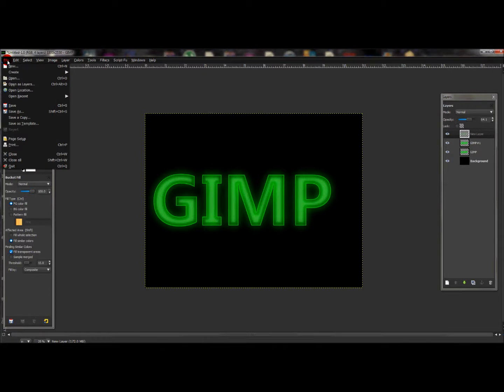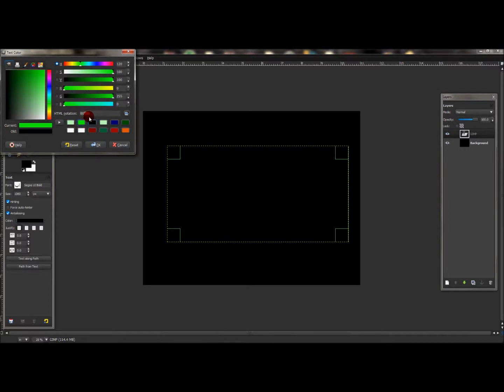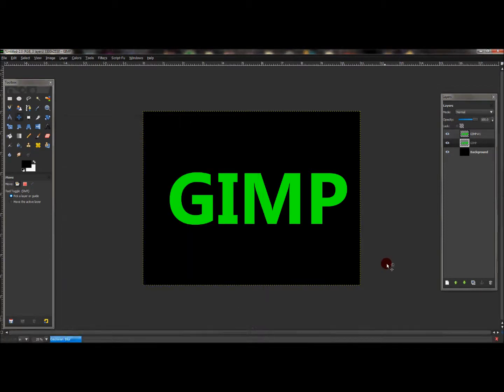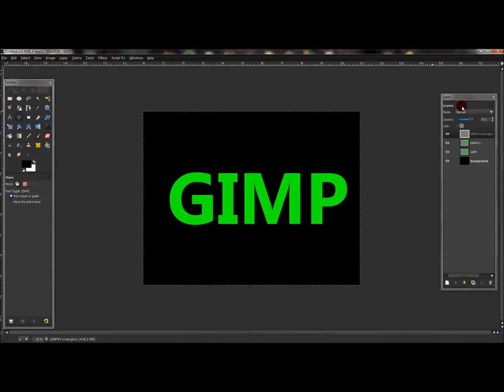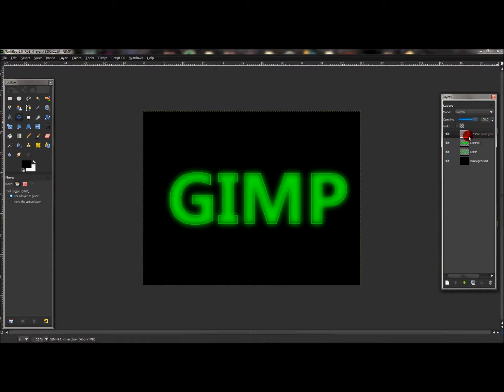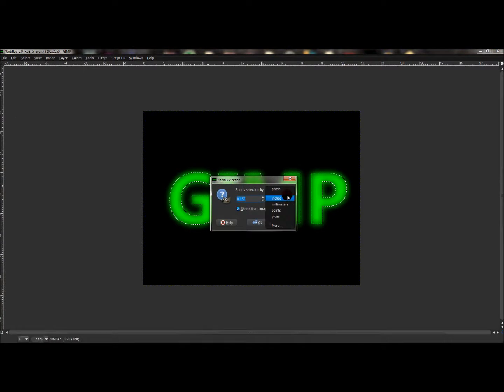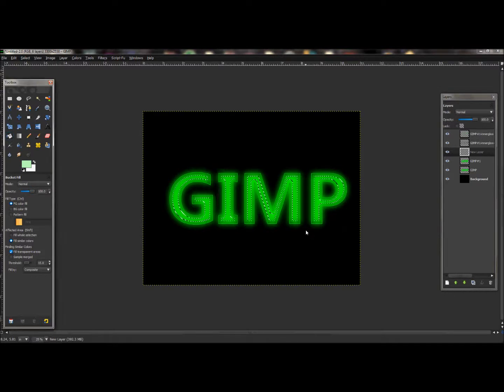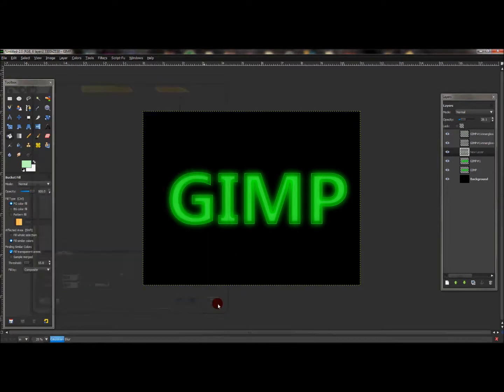Neon Text Effect In Gimp!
In this video you will learn how to make neon text in gimp.  The main thing is to play around with the settings to get that (LOOK) your looking for.  So have fun with it.  :D